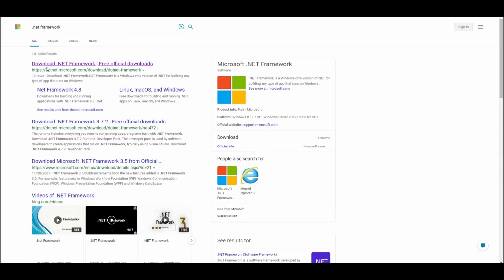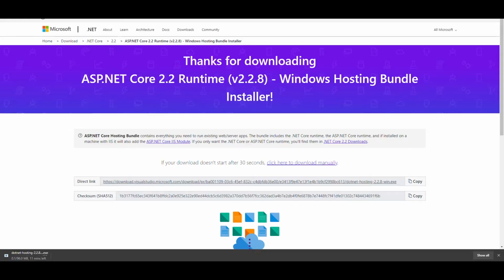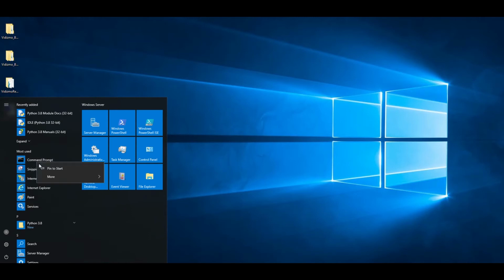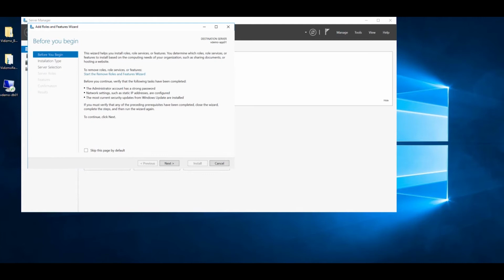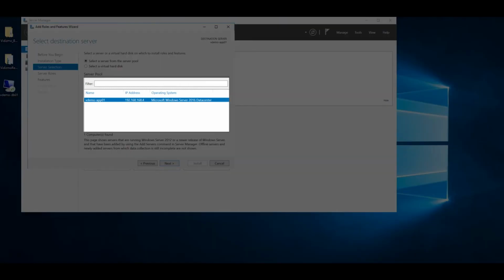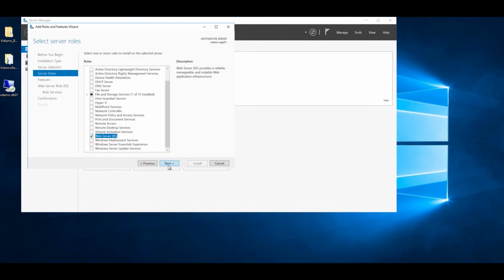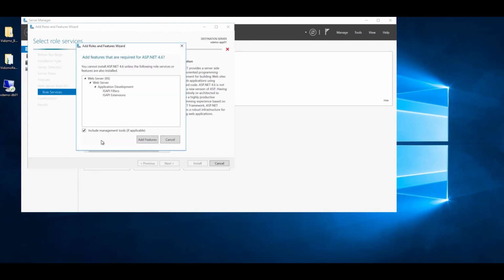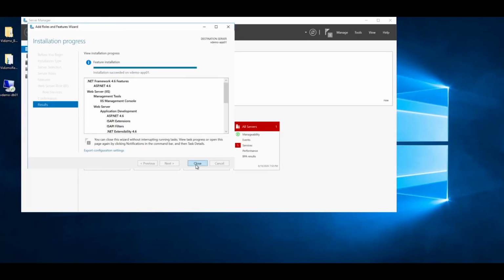Setting Up Application Server for VIDIZMO Installation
To set up VIDIZMO Application On-Premise, Public, and Private Cloud deployment, a separate Application Server is required as a prerequisite. This Server will be used to install the VIDIZMO Application.

How to Setup an Application Server for VIDIZMO Installation -

How to Install VIDIZMO Application On-Premise/Private Cloud Environment -

Download .NET Core -

Download .NET Framework -

ASP.NET Core 2.2 Runtime (v2.2.8) -